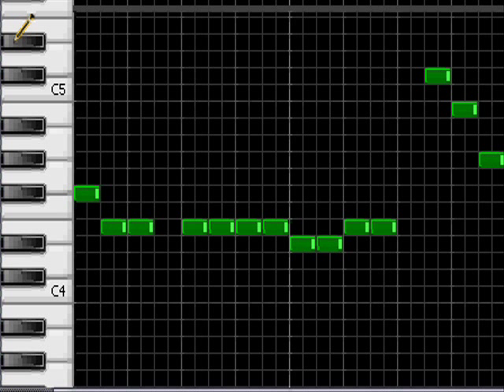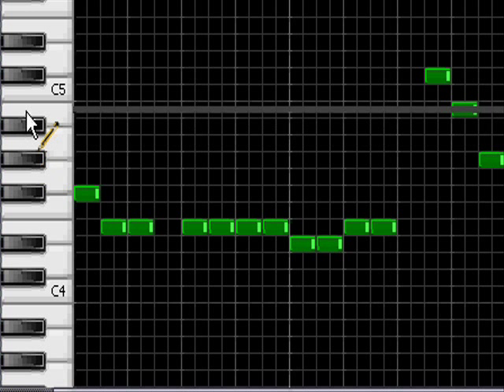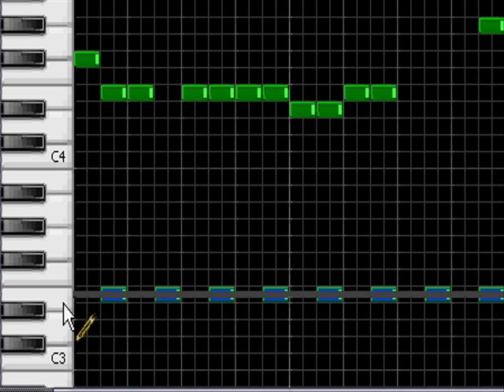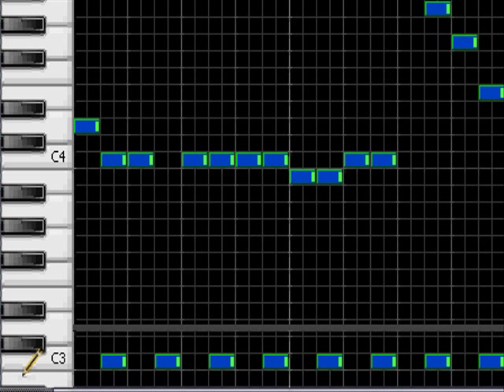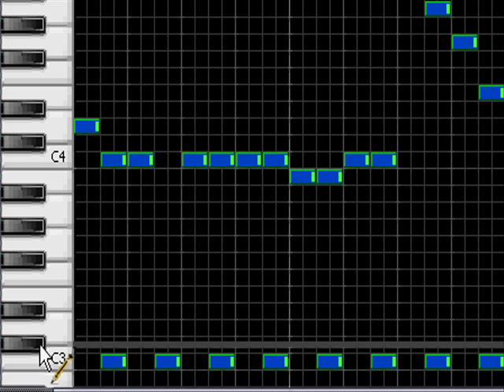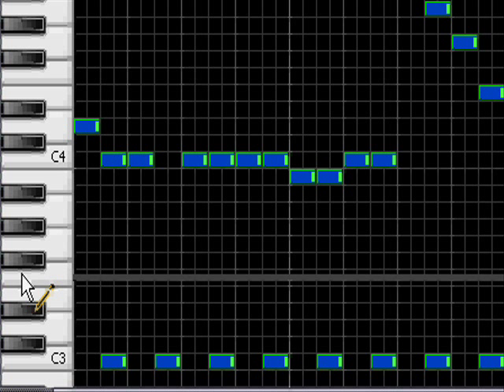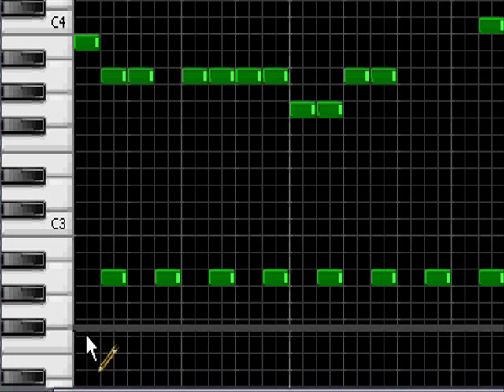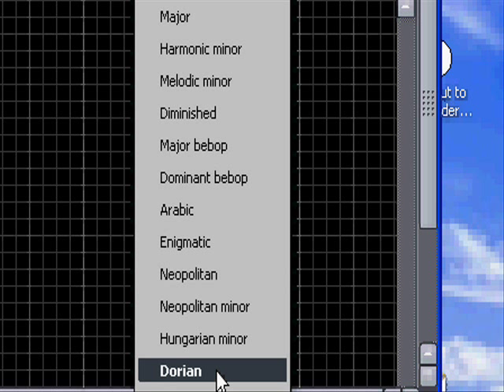LMMS tutorial: Principles of Music Scales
Been a while- i know, but i have been hospitalized -well still is in a way - nwm, not important - This video shows the simplest way(s) to compose to scale, and i hope it will be helpfull for those who struggle in that respect -HNY to all subscribers, and everyone else that happens to visit mu channel -B.r.